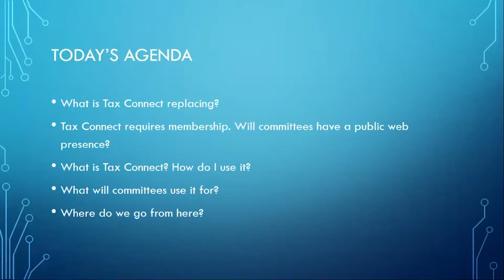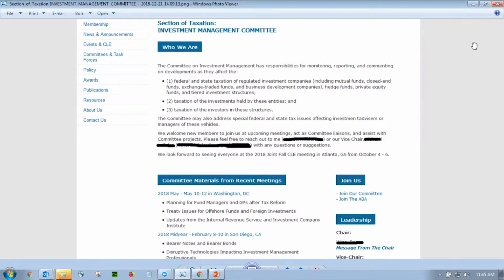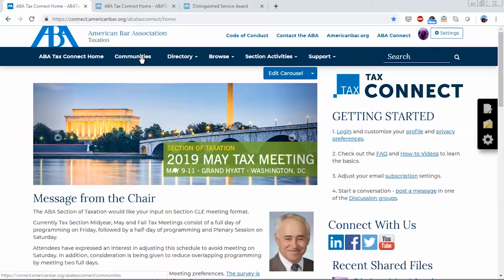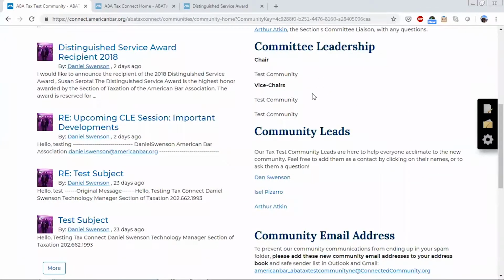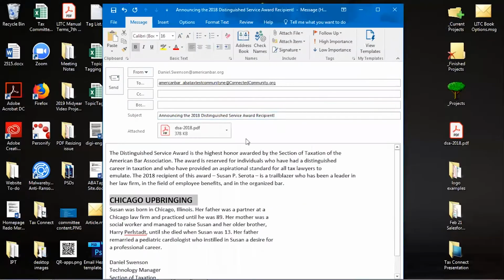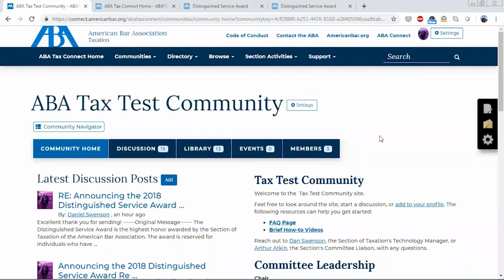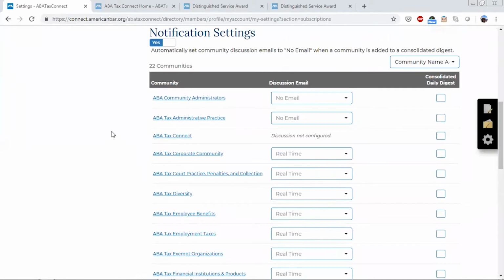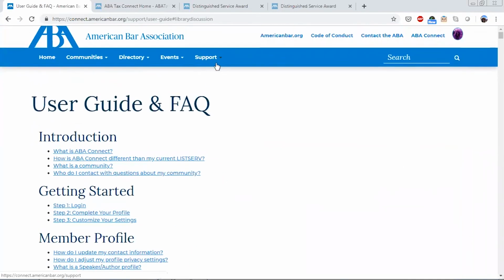Tax Connect & Committee Landing Pages: An Orientation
Members of the Tax Section have full access to Tax Connect, our platform for discussing practice questions, coordinating on upcoming events, and perusing shared files. Watch this video for a crash course in Tax Connect and additional information on Committee Landing pages.